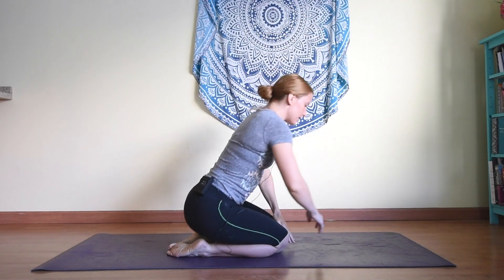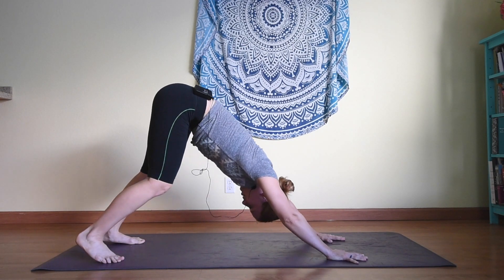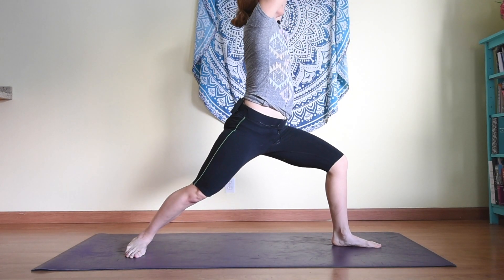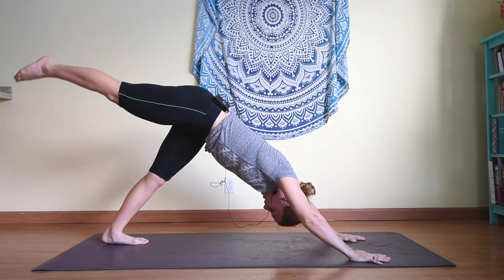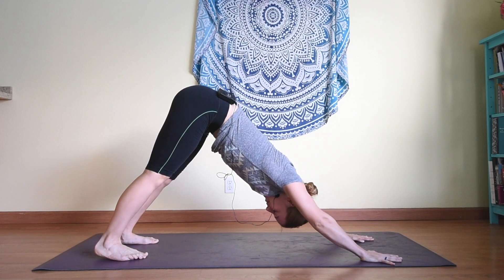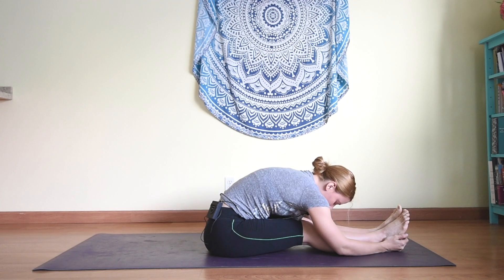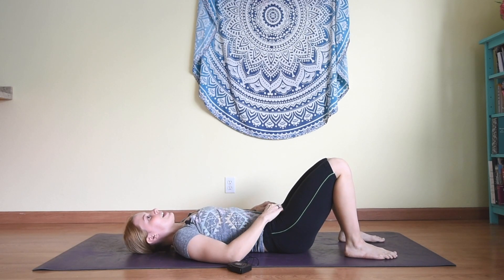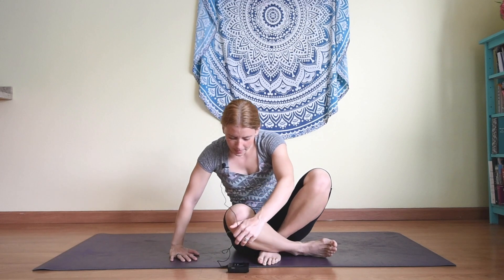Yoga Flow to Wake up your Hamstrings and Core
Practices that energize and warm up the hamstrings are consistently requested, so here's a fun yoga flow to wake up your hamstrings and core. It's the perfect way to get your morning going!

I'm so sorry for the times my arms and head are cut off - I don't actually own a camcorder! I didn't own an actual camcorder when this was filmed!

⭐⭐⭐⭐⭐⭐RELATED POPULAR PRACTICES⭐⭐⭐⭐⭐⭐